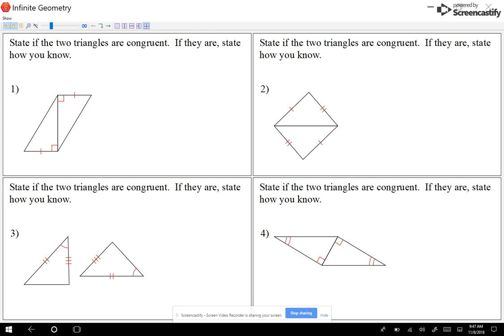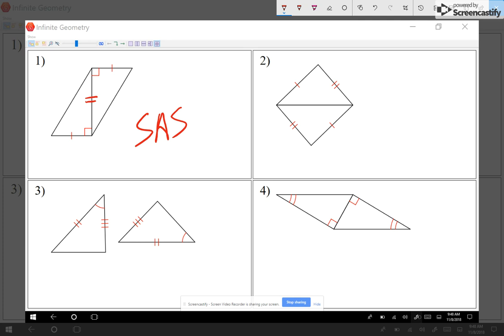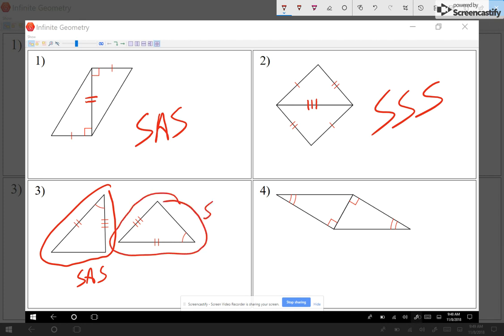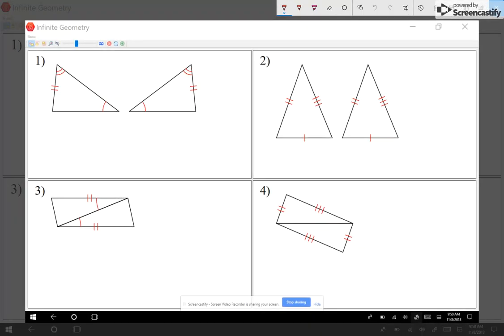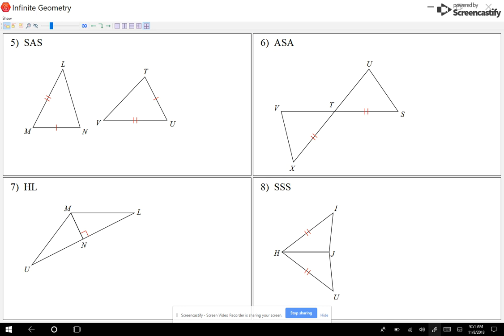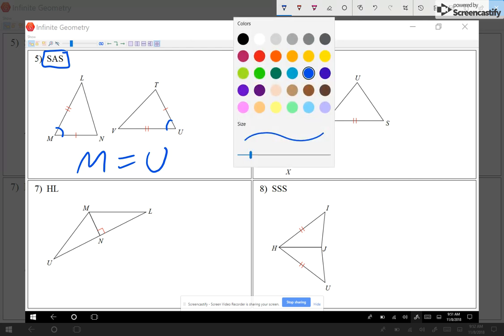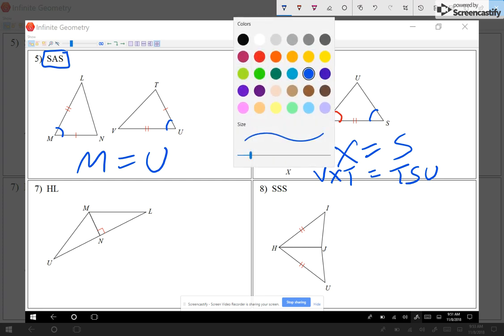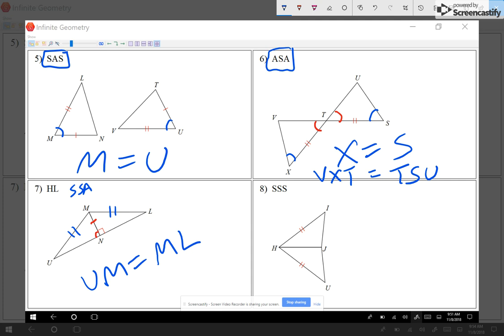Leonzo Triangle Congruency